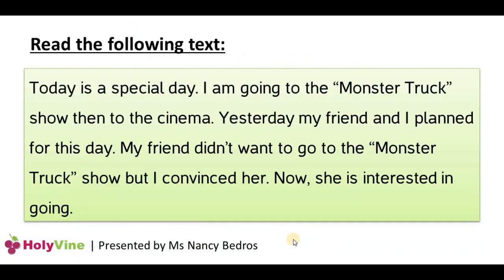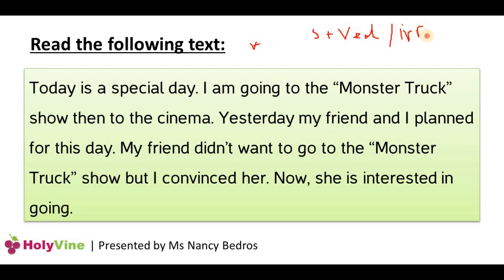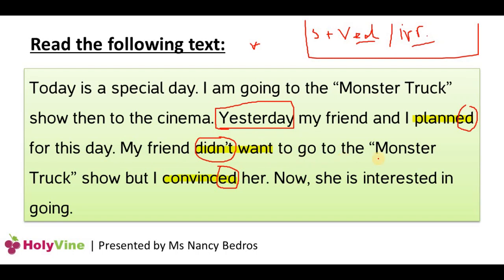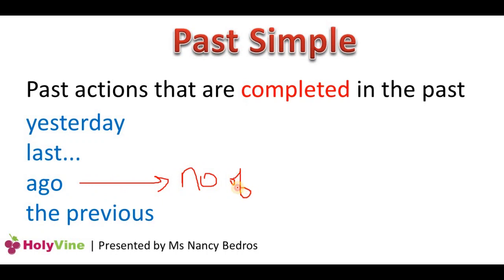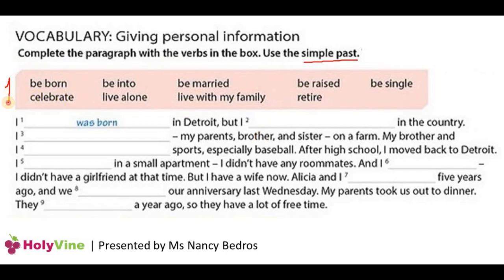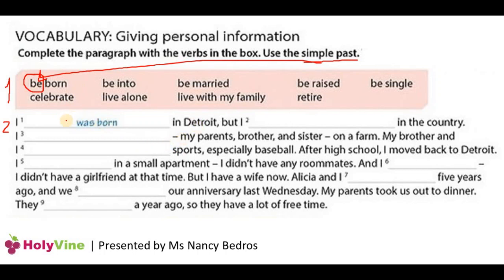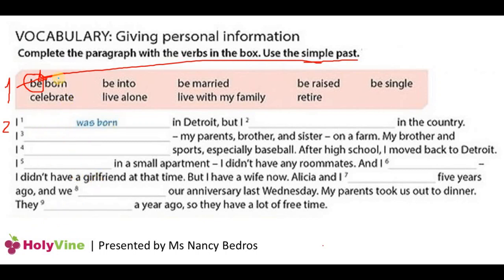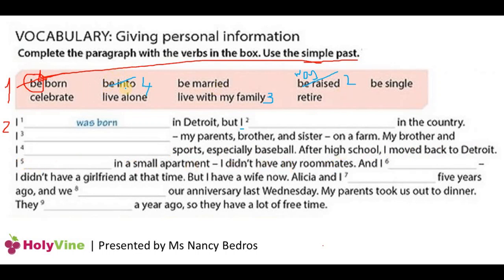Course 1 - Lecture 3 - B1 Intermediate - Grammar & Vocabulary - Giving Personal Details